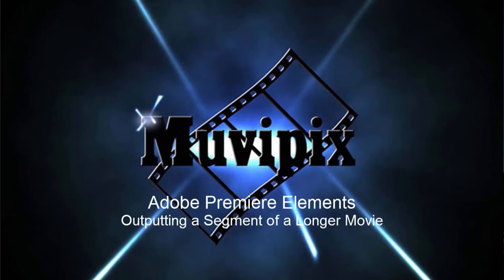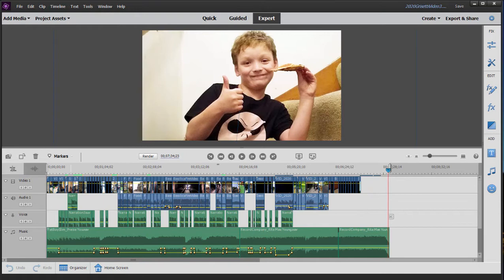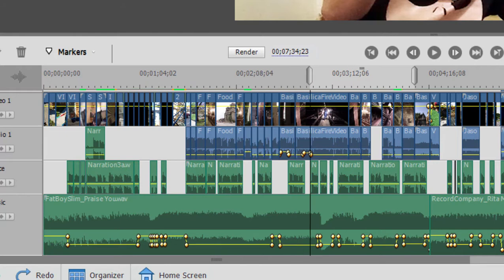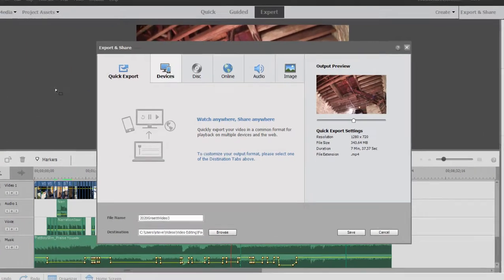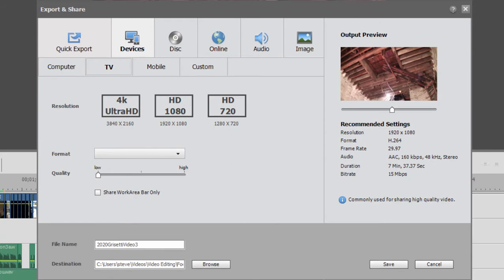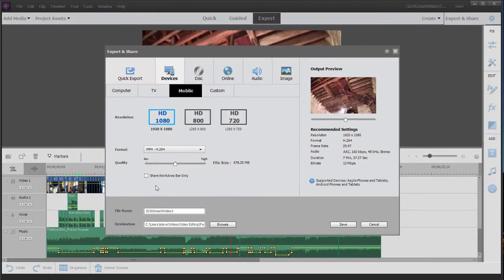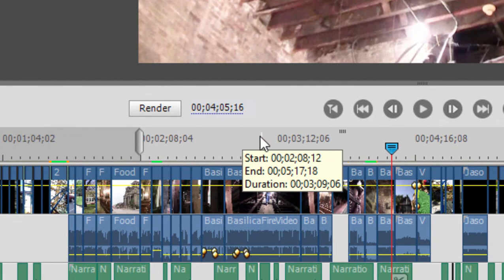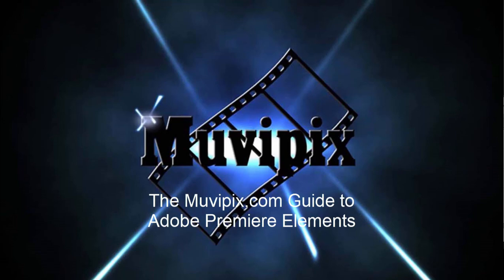Outputting a segment of a longer project in Adobe Premiere Elements